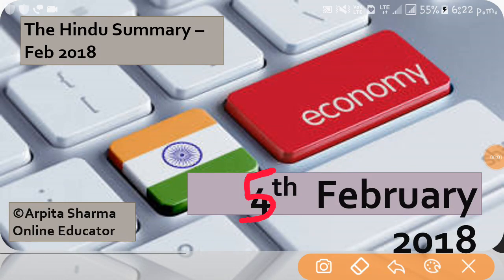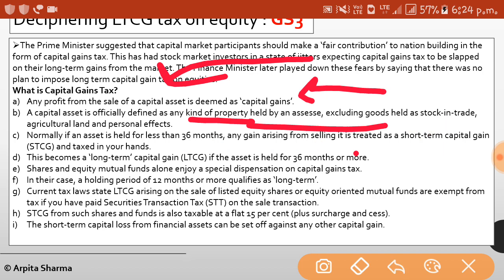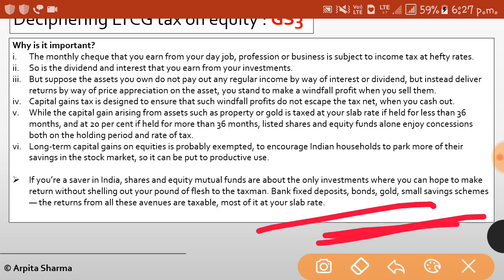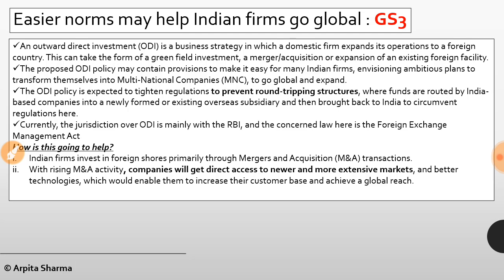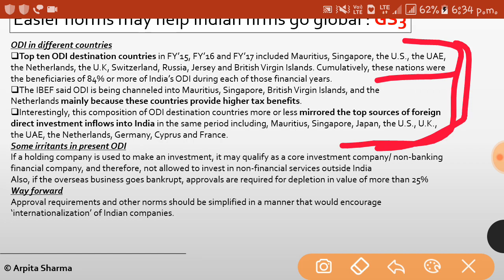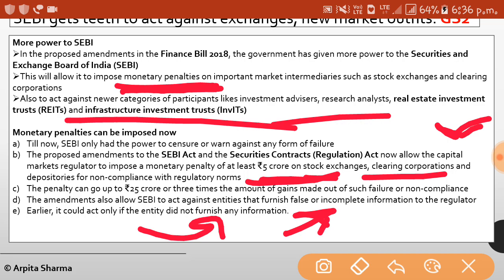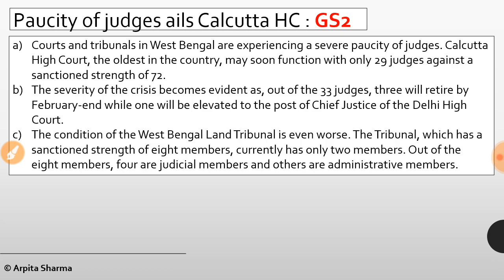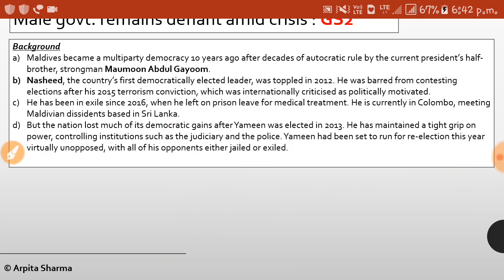The Hindu Summary : 5th Feb 2018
Maldives crisis
Additional powers to SEBI
ODI POLICY